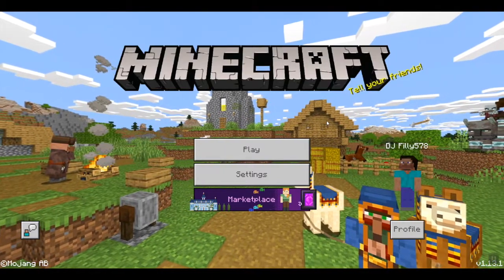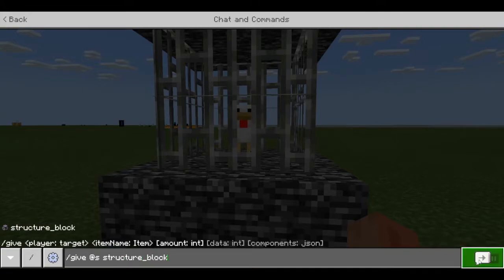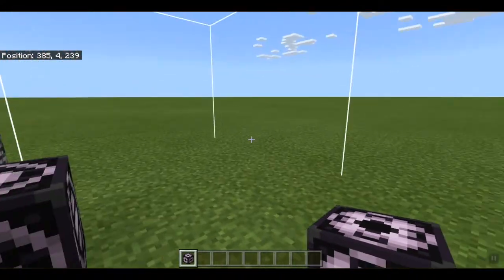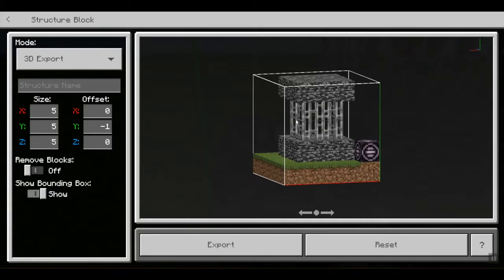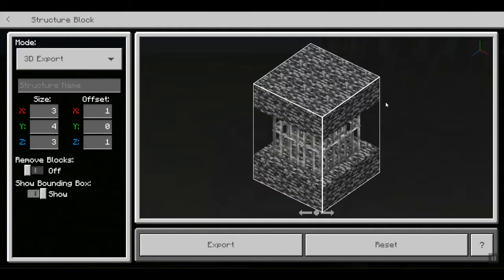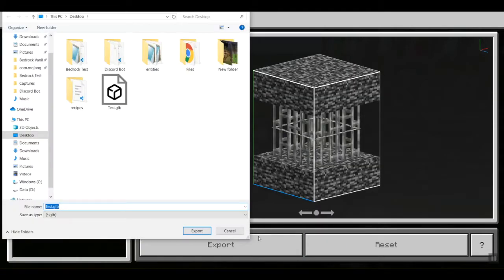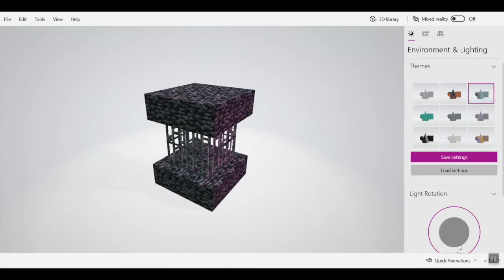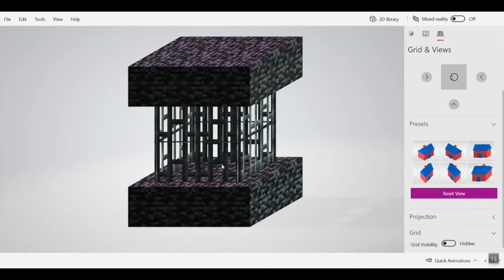[Old] How to 3D Export your Minecraft Builds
In this video, we will show you how to 3D export your Minecraft Bedrock builds to the Windows 3D Modeler using the Structure Block.

If you would like to support us, join our twitter and discord accounts!

If you are really a fan of our work, then please becoming a Patron - All of the money given to us will go directly back into buying new gear and making better videos and more content. Gain exclusive access to our patron discord channels and talk directly to us. Enjoy other benefits too.